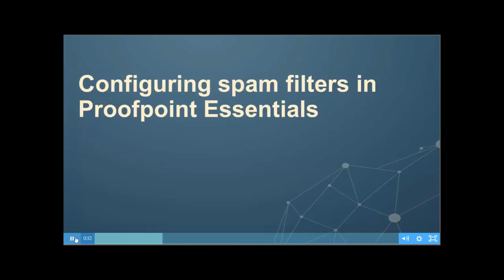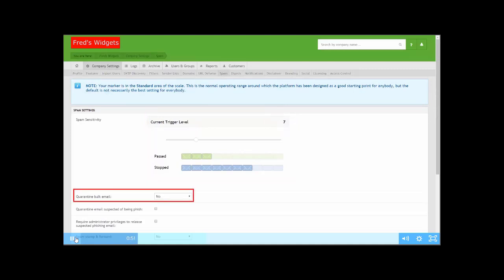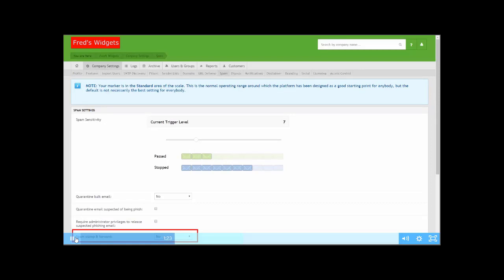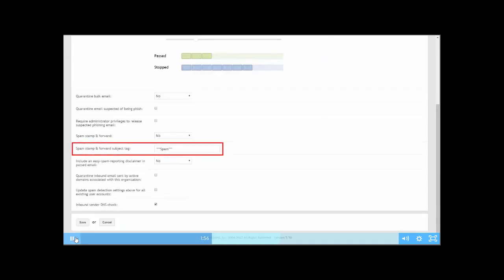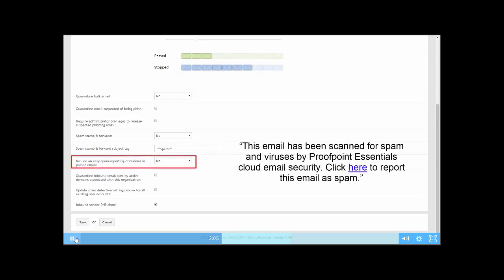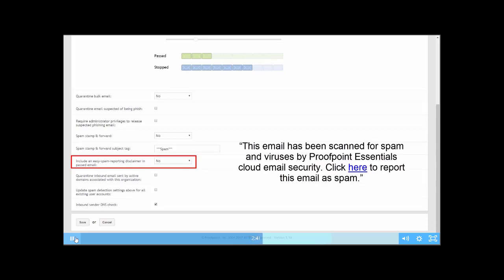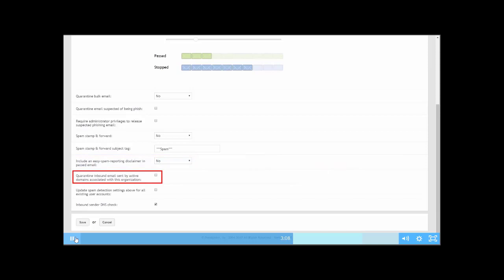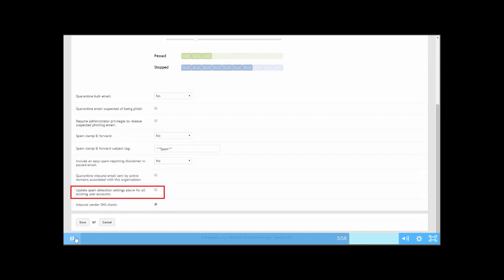ProofPoint Essentials Spam Filtering Settings. for additional information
Proofpoint Essentials Spam Filtering Settings

We are ProofPoint Essentials Email Filtering deployment and licensing provider.

Our Other Cloud Services.
Iron Cove Solutions Cloud Services